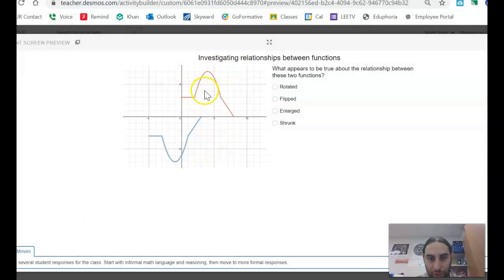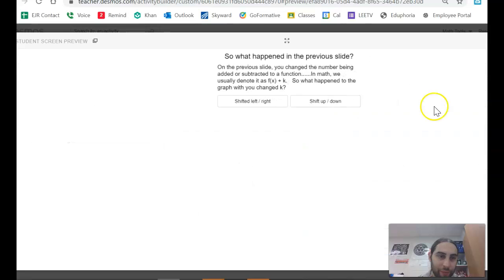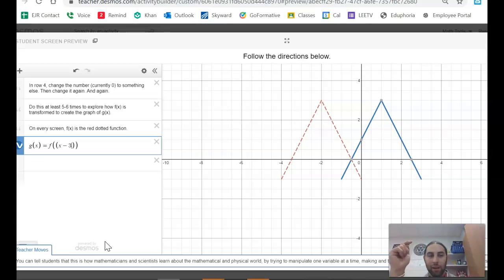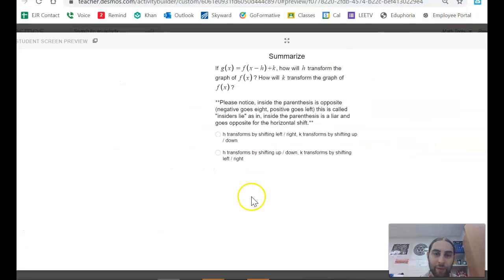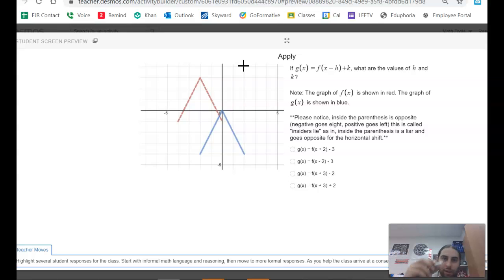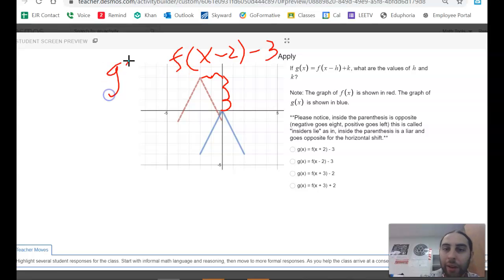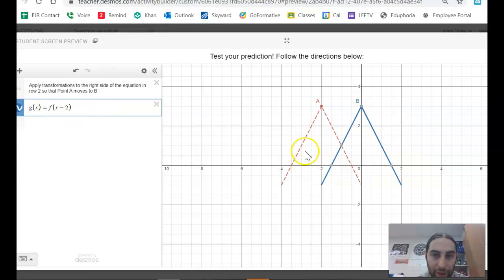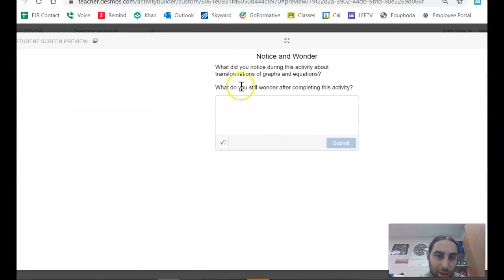AR HELP Desmos Transformations of Functions